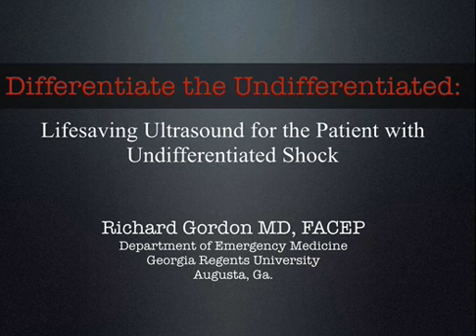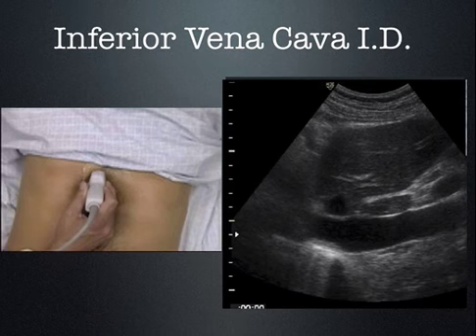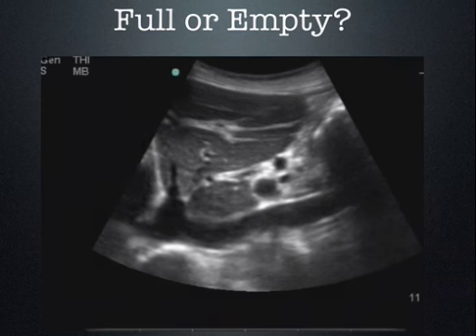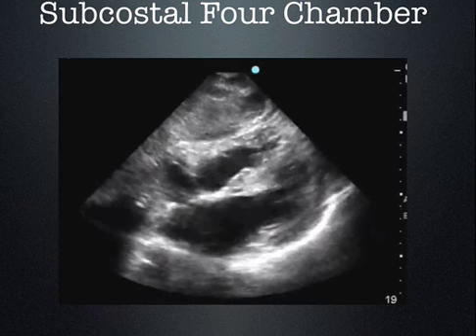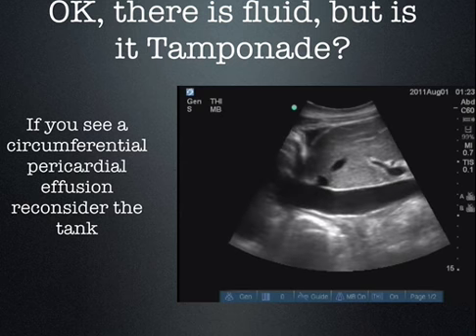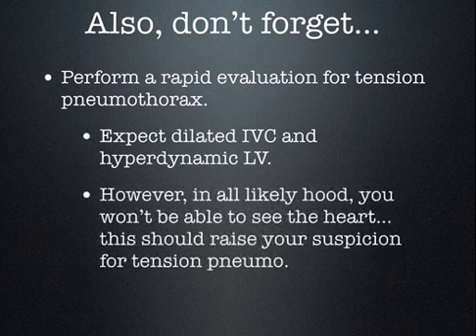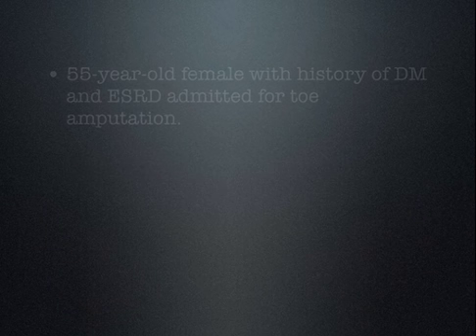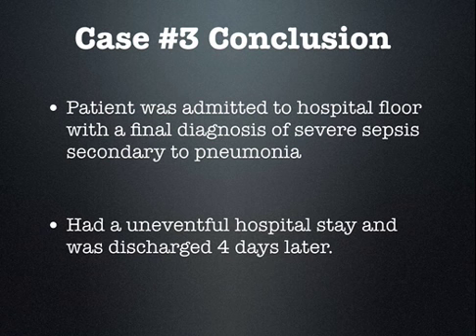Ultrasound in Undifferentiated Shock: GCEP lecture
This is a lecture given by Dr. Rich Gordon on 9-27-15 at the Rural Emergency Medicine conference presented by GCEP.  During this lecture, he describes how emergency medicine providers can use ultrasound to improve care for those with shock.